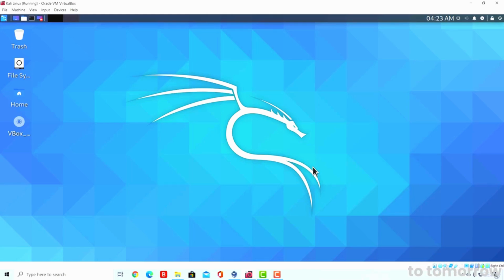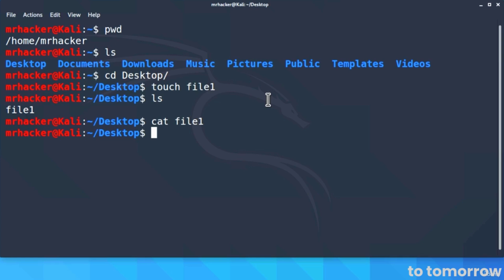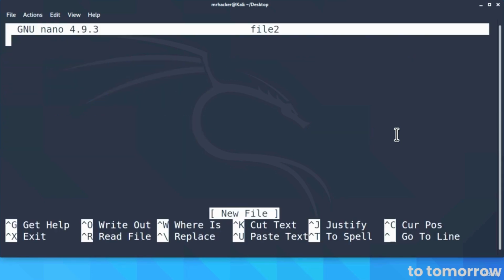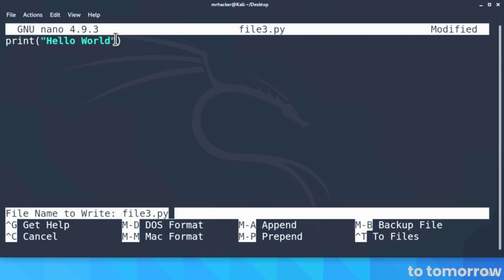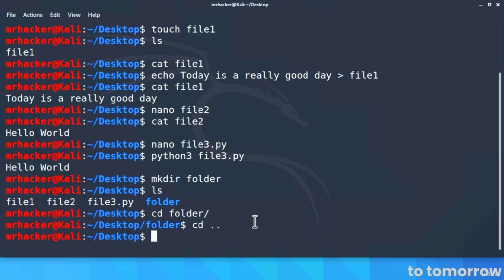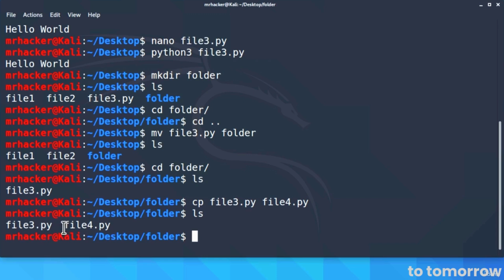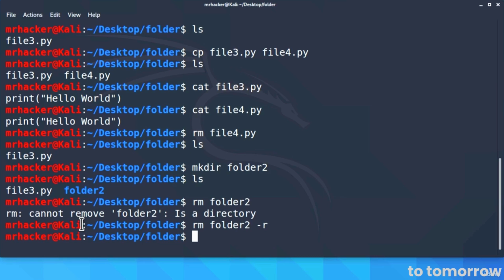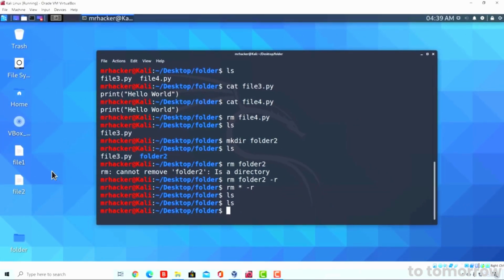Learn Enough Linux Part 2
Creating Files & Managing Directories In Linux System